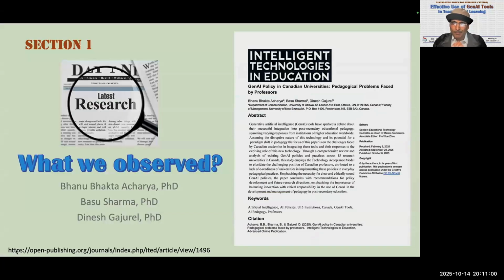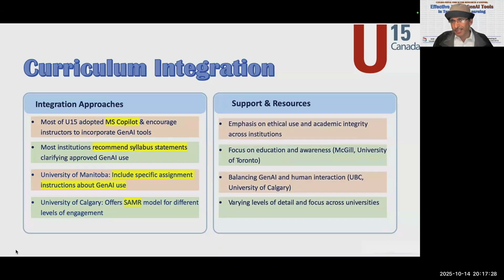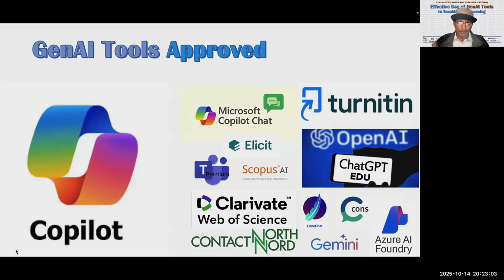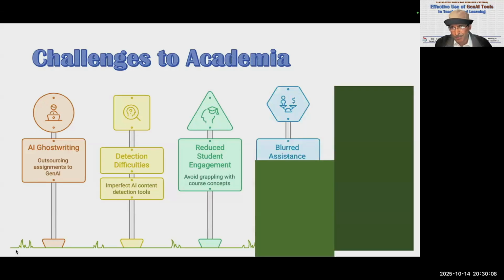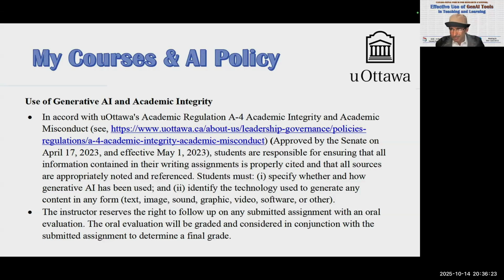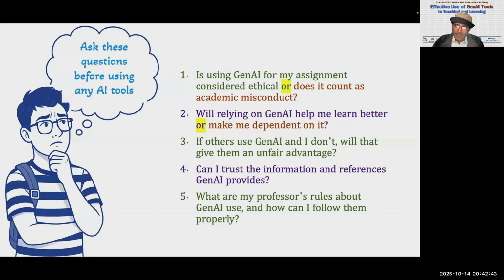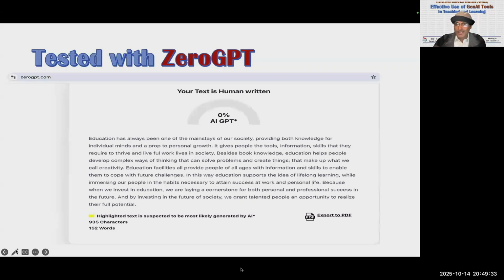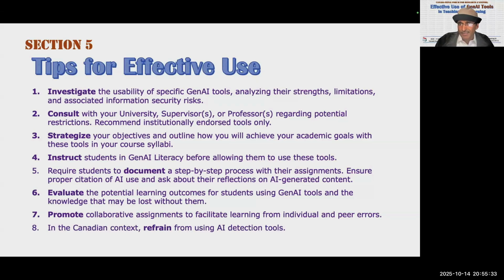Effective Use of Generative AI Tools in Teaching and Learning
This webinar is the inaugural episode of the CANEFOR Webinar Series, organized by the Canada-Nepal Forum for Research (CANEFOR). The session explores how Generative AI (GenAI) is transforming classrooms, research practices, and higher education in Canada and beyond.

Moderator: Dr. Tulsi Dharel — Professor of Marketing, Centennial College, Canada
Keynote Speaker: Dr. Bhanu B. Acharya — Faculty, Department of Communication, University of Ottawa, Canada
Program Host: Dr. Dinesh Gajurel — Associate Professor & Associate Dean, University of New Brunswick, Canada

Generative AI offers revolutionary opportunities for teaching innovation, personalized learning, and student engagement, while also raising critical questions about ethics, academic integrity, and the evolving role of educators.
This session provides educators, researchers, and students with practical insights for integrating GenAI tools effectively and responsibly in higher education.